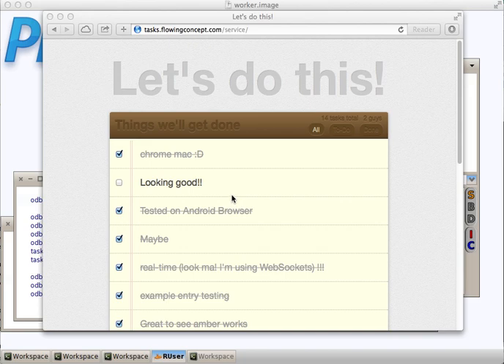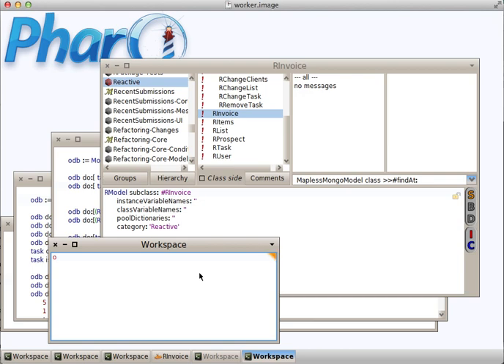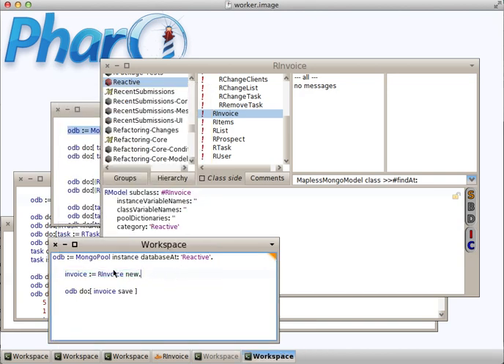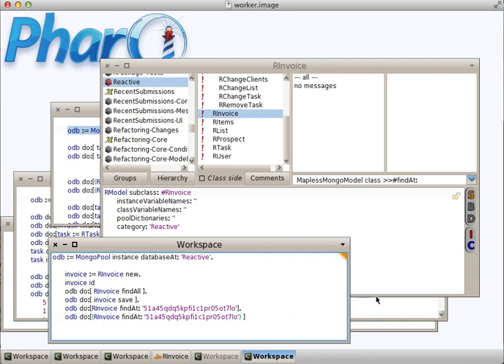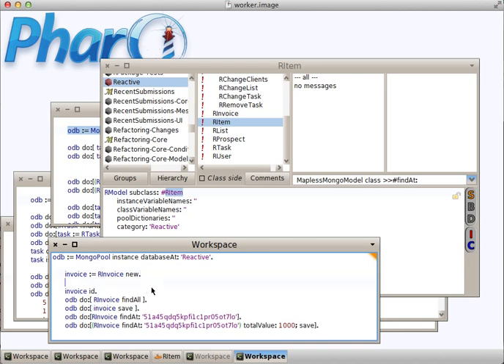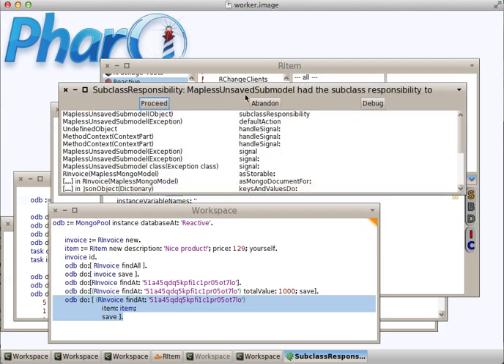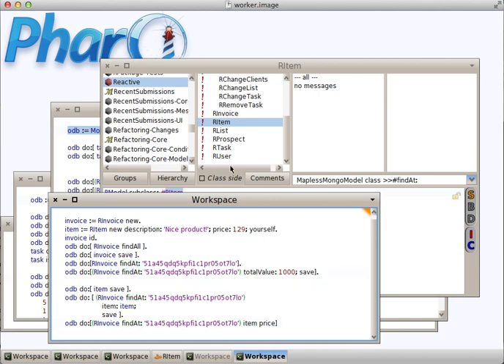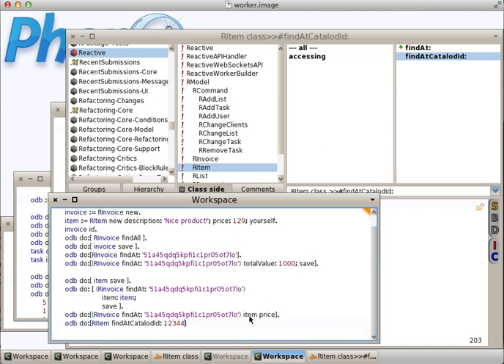Mapless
In this video we present a quick introduction to Mapless, a small framework for persisting objects with low-friction and low-maintainance. Here we create a new model and save it. Then we change it and compose it with other Mapless (sub)model.